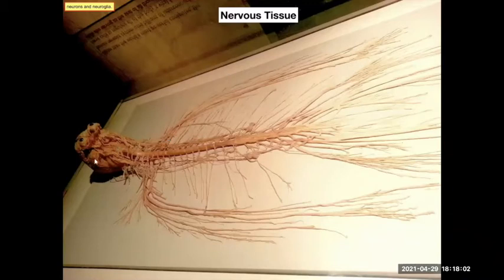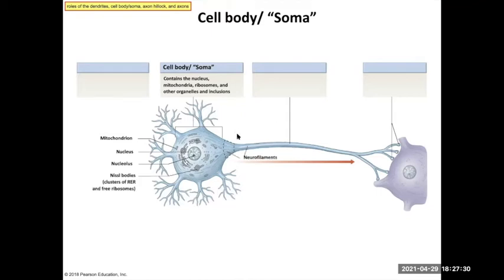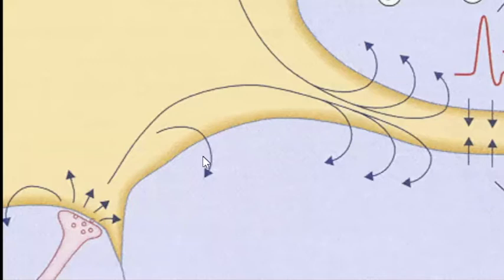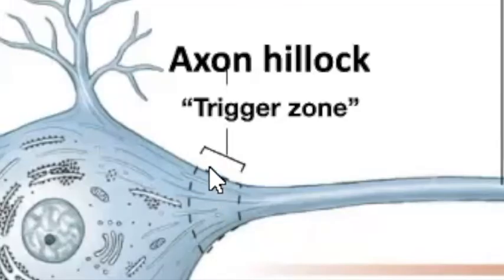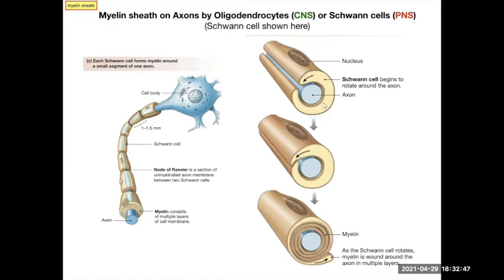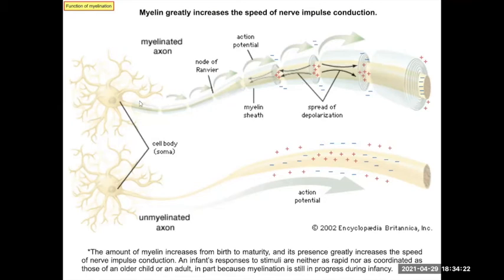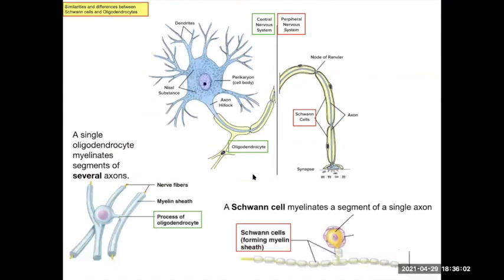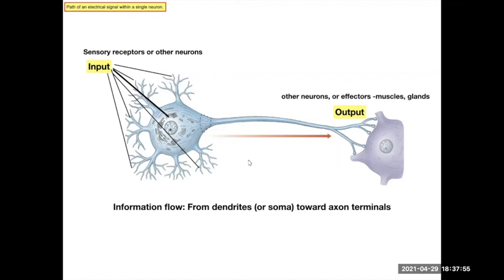Lecture 22.4 Parts of a neuron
From Dendrites to axon terminals; flow of electrical impulse through a neuron